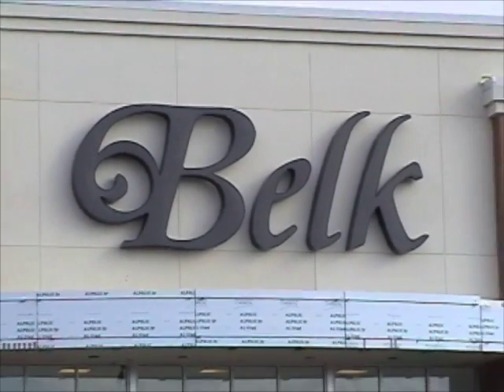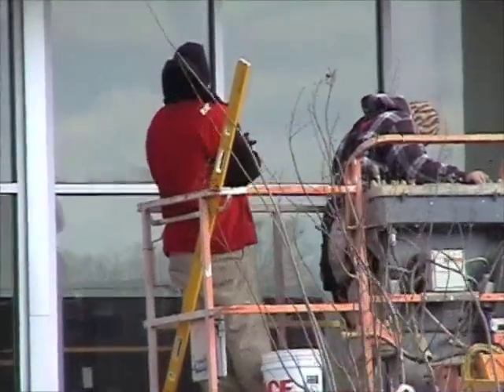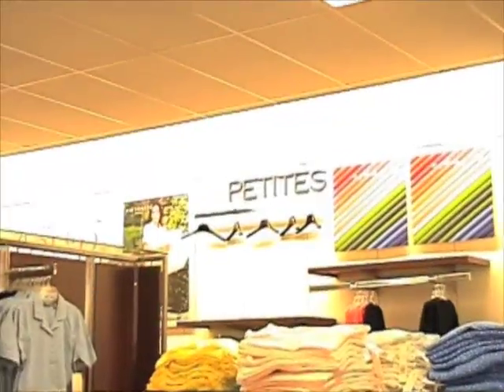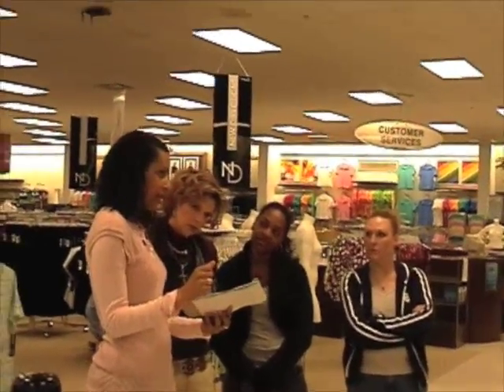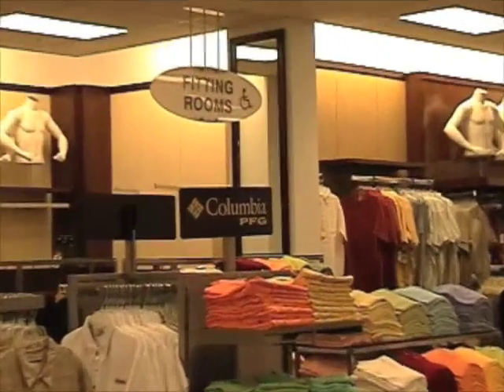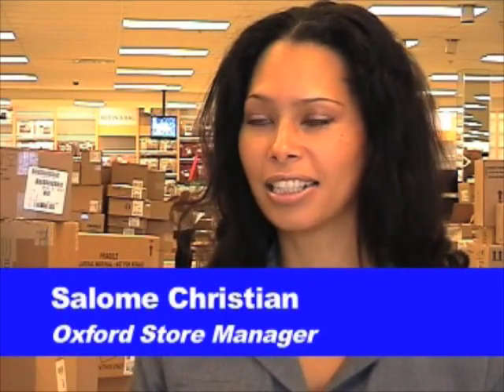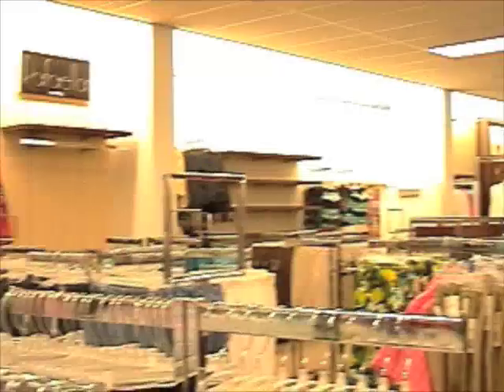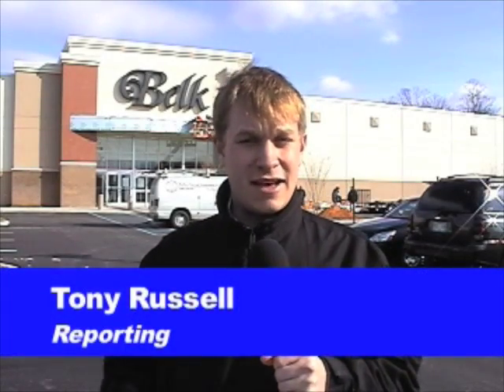The DM Online: Belk in Oxford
Newswatch's Tony Russell takes a look at Oxford's latest shopping edition, Belk.